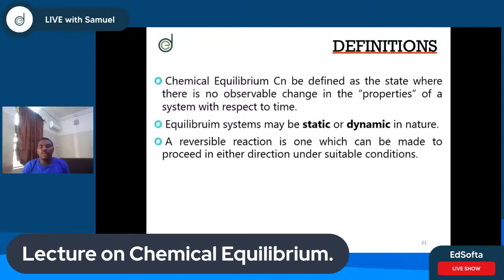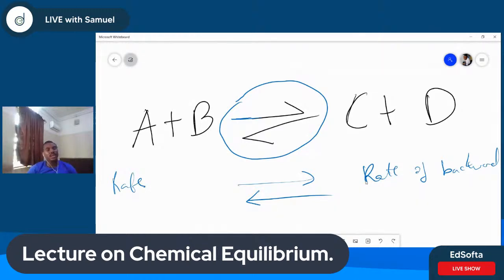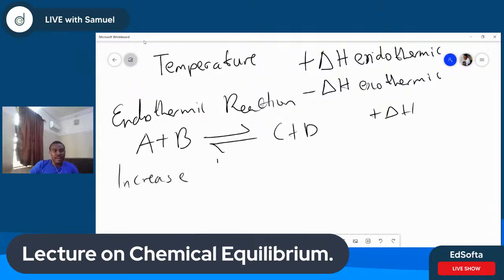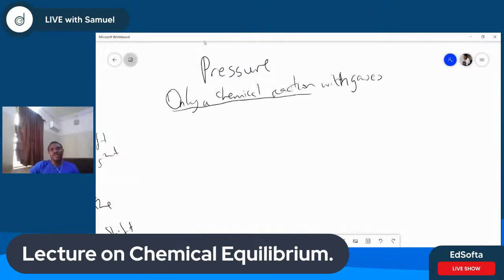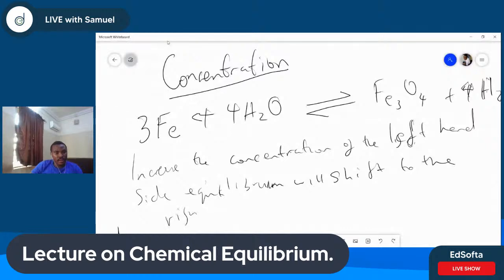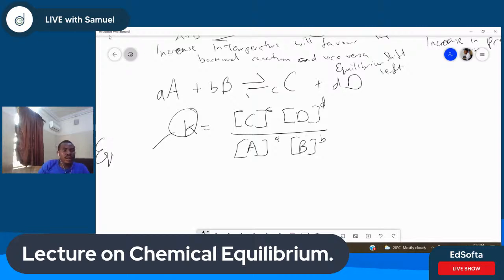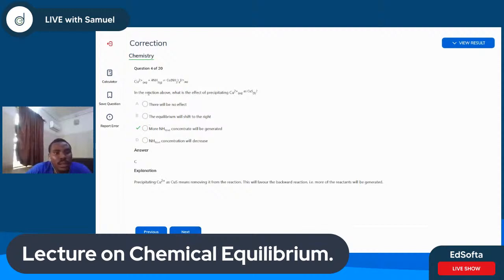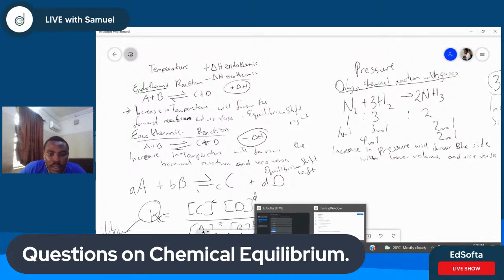EdSofta JAMB UTME Tutorials - Chemistry (Chemical Equilibrium)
Welcome. We would be discussing and solving questions on Chemical Equilibrium.